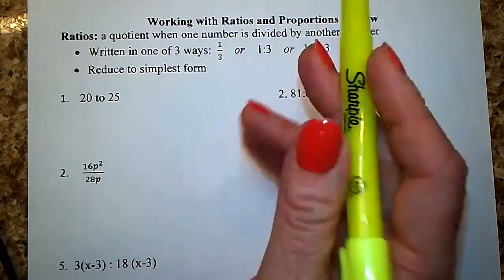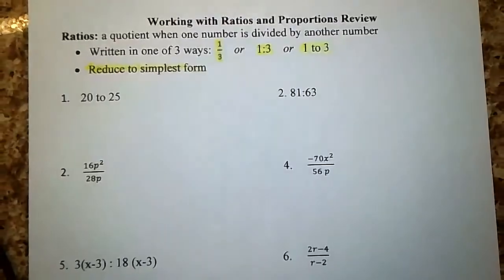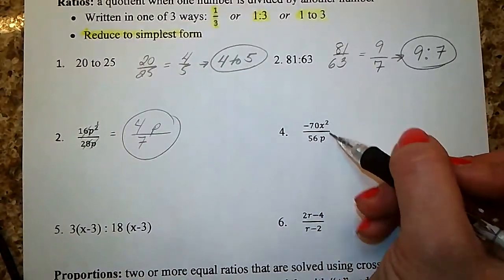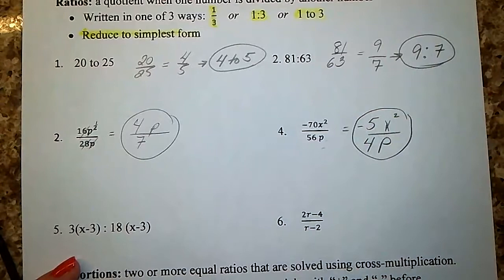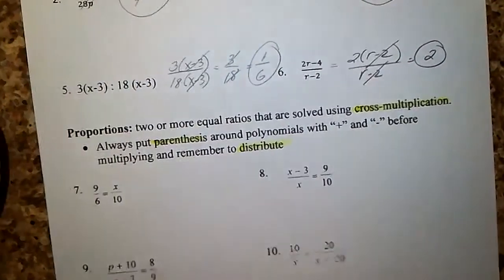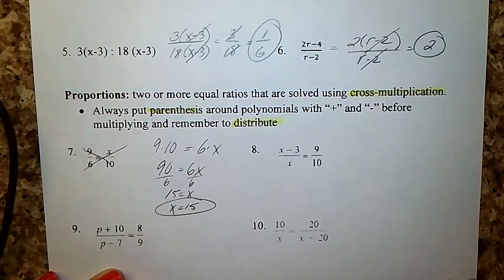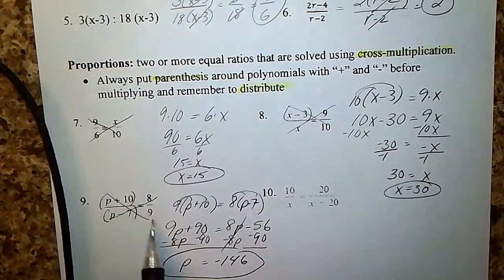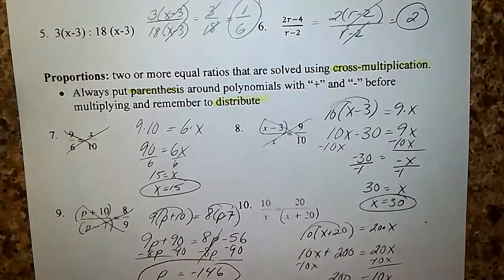Ratio Proportion Review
Review of simplifying ratios and solving proportions.